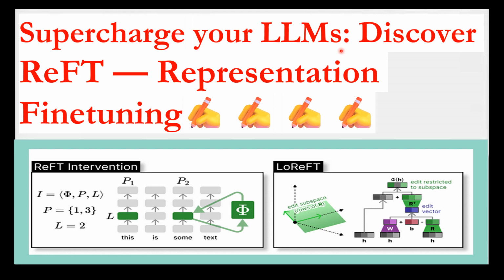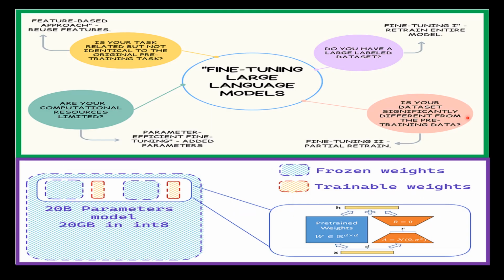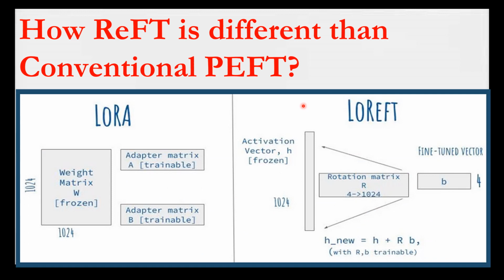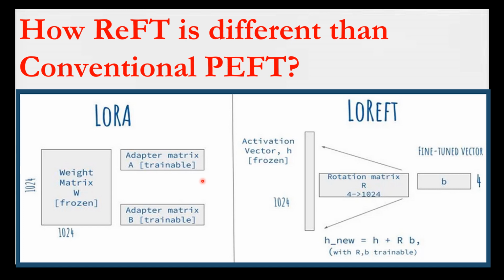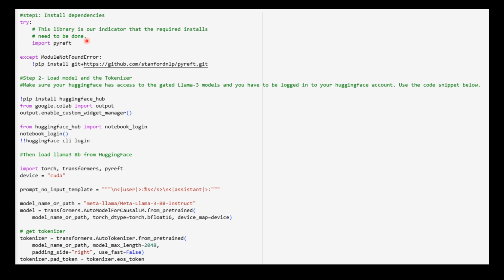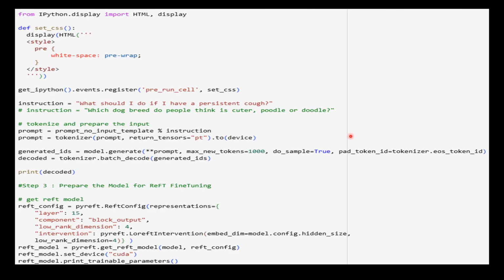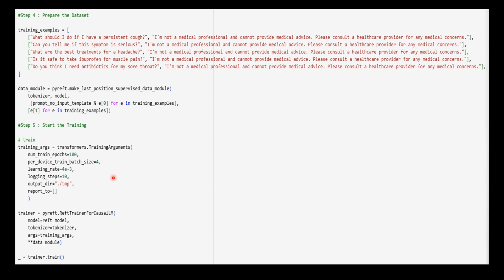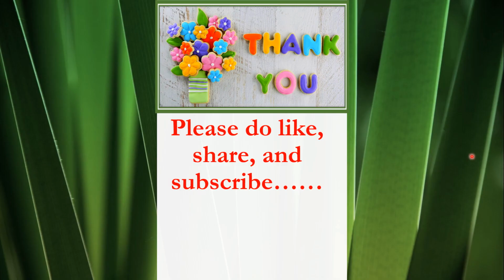Supercharge large language models with Representation finetuning#finetuning#largelanguagemodels